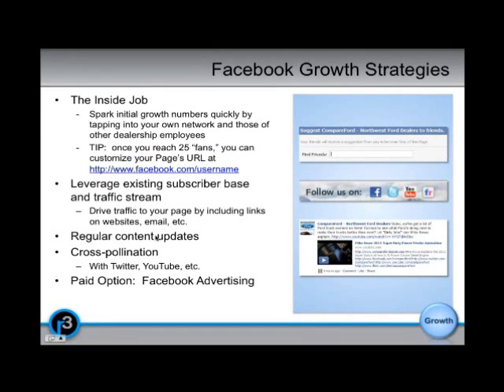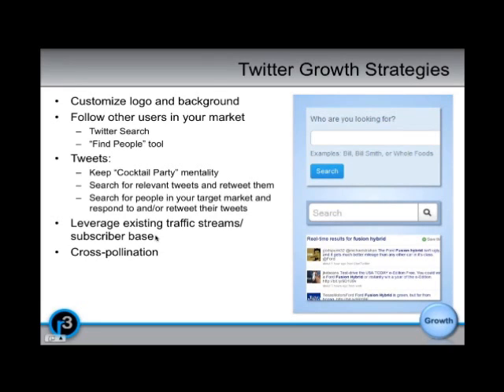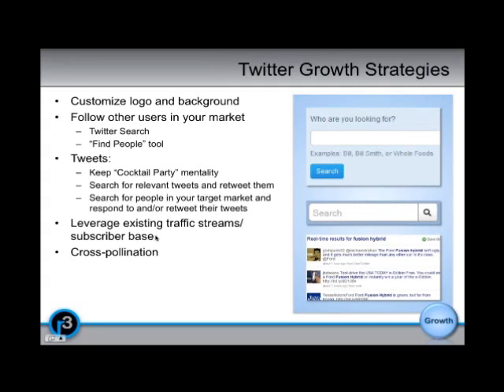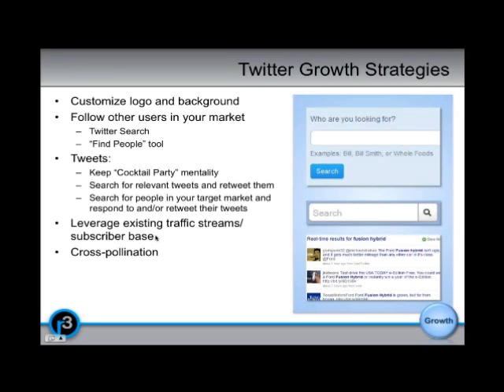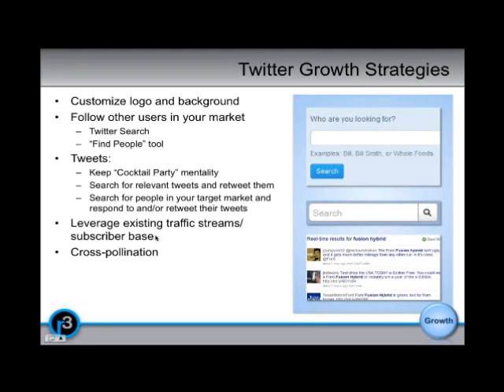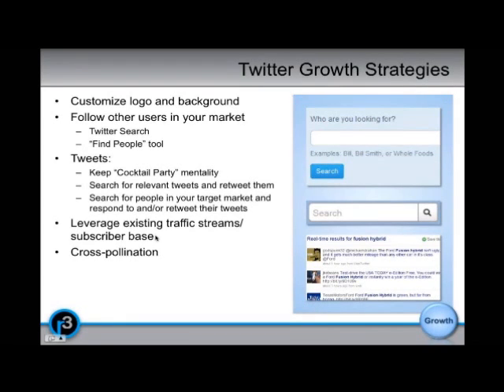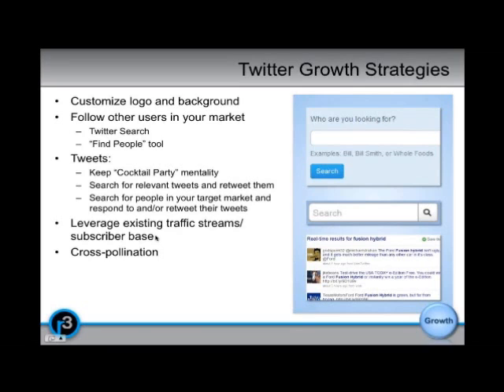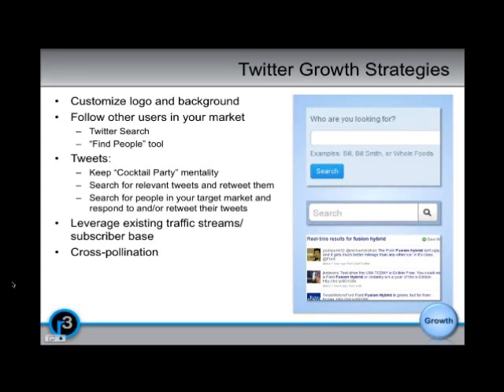Twitter Growth Strategies